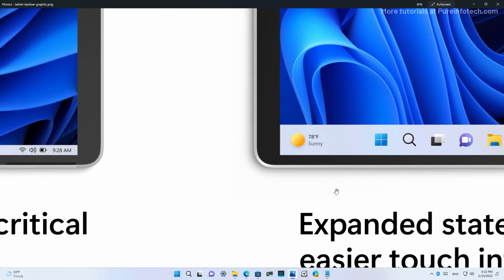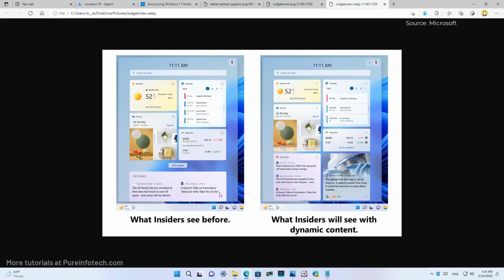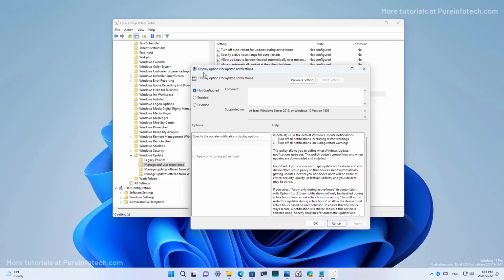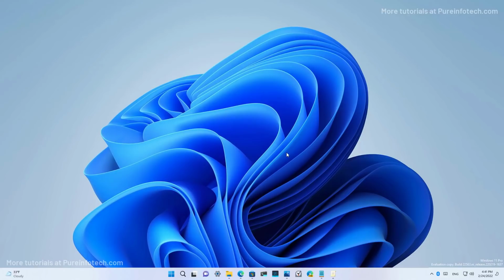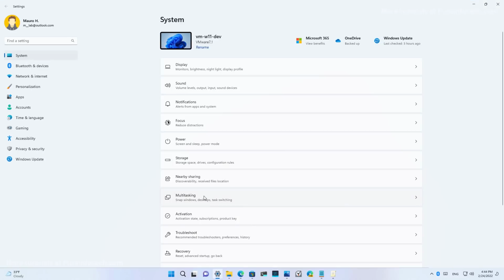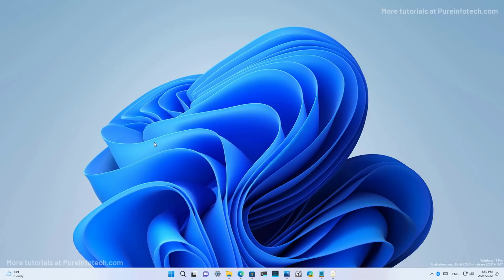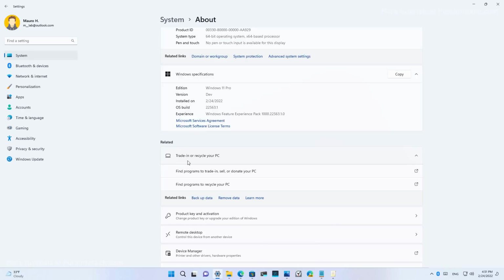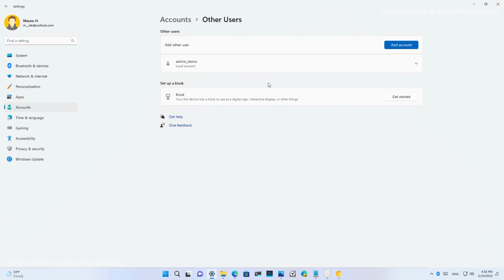Windows 11 build 22563: NEW Taskbar for tablets, dynamic Widgets, Snap with Edge tabs, more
Windows 11 build 22563 hands-on with new Taskbar for tablets, Widgets update, Settings changes.
⏯ This video walks you through the new Taskbar for touch-enable devices, updates to the Widgets dashboard experience, new Settings tweaks, new group policy for Windows Update,  changes in File Explorer, emoji system, and Snap assist with Edge tabs, and more.

Table of contents:
00:00 Intro
00:21 New Taskbar for tablets
02:00 Widgets with dynamic content
02:40 Disable Windows Update notifications
03:11 File Explorer changes
03:43 Snap assist Edge tabs
04:43 New emojis
05:49 Settings changes
07:19 Closing